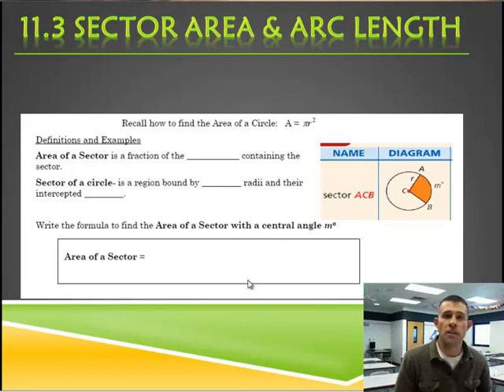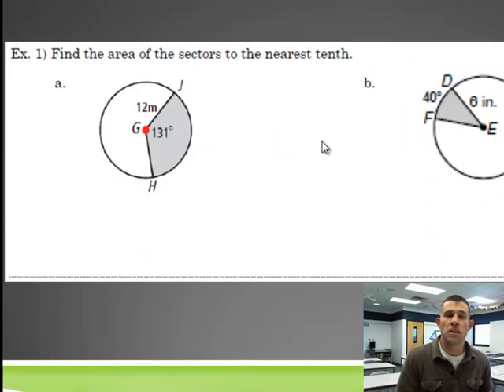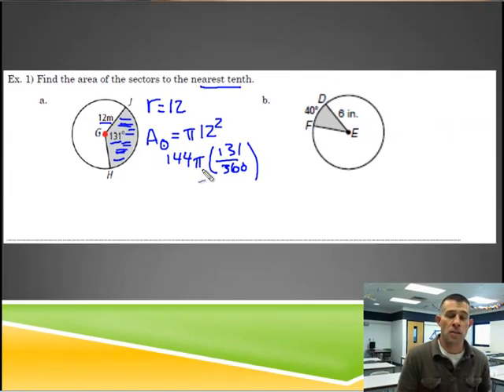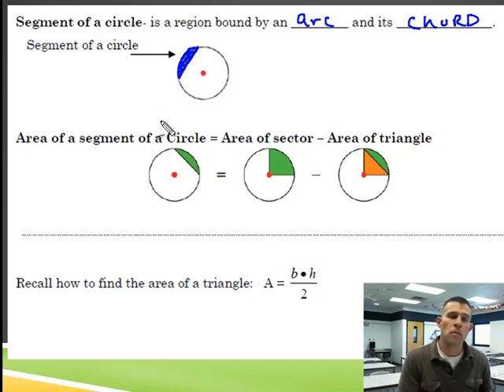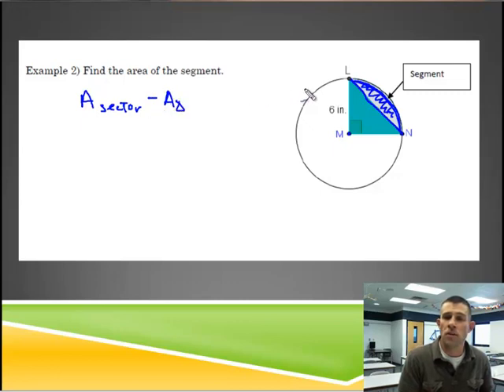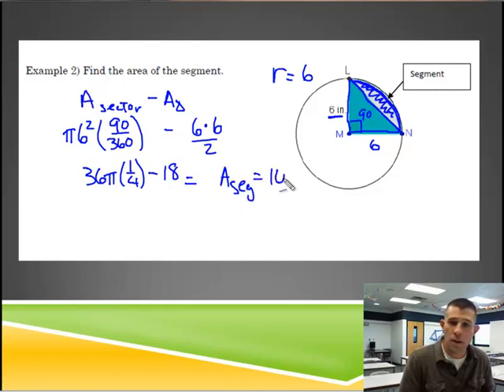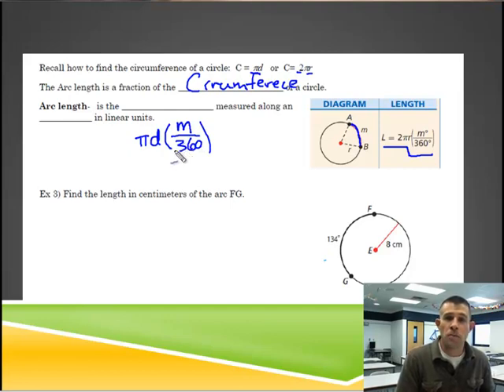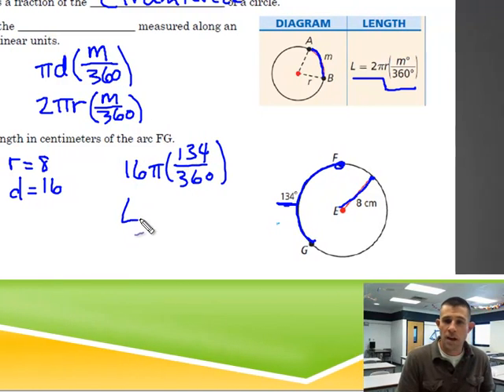Geo 11.3- Sector Area and Arc Length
Find the area of a sector and the length of an arc of a circle.